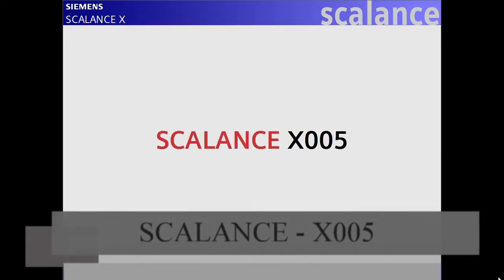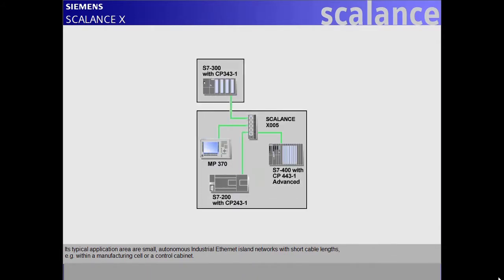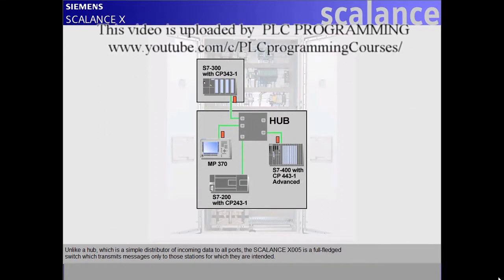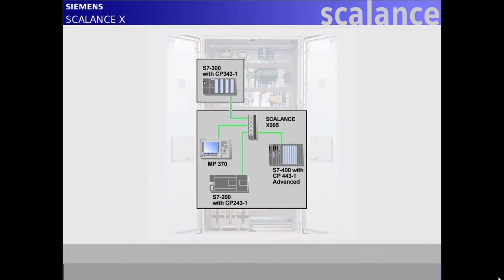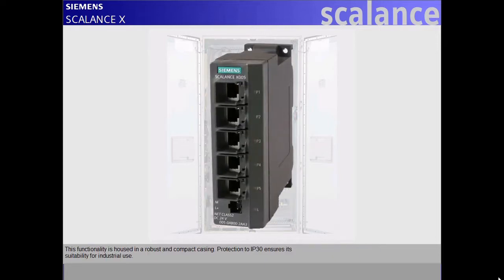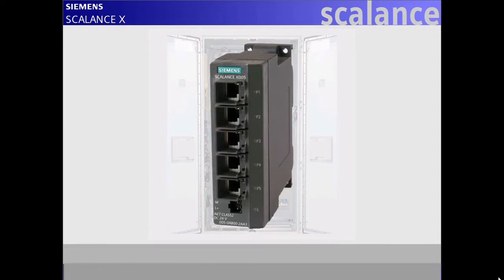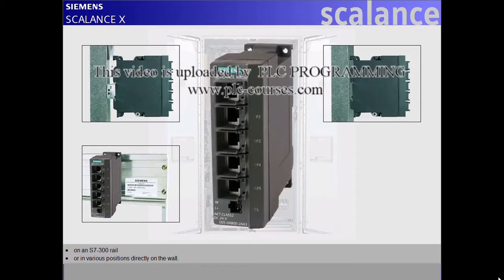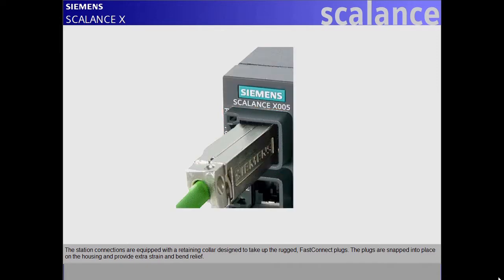04 - SCALANCE - X005